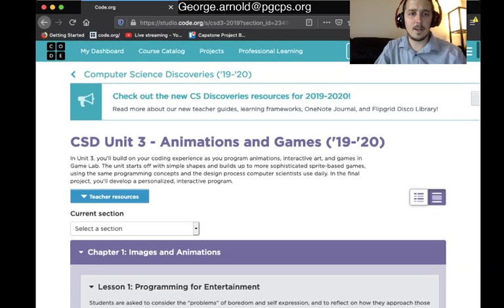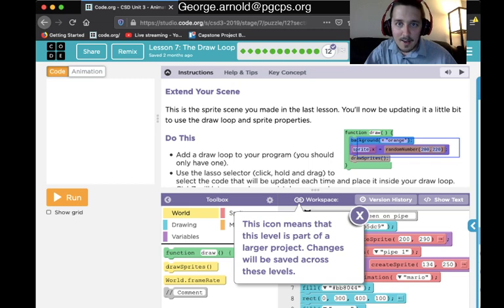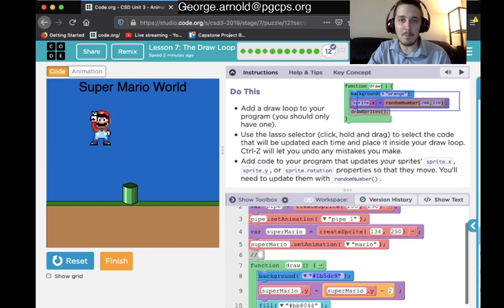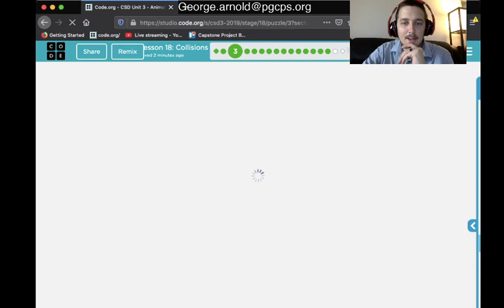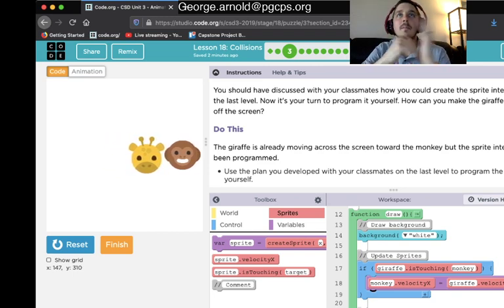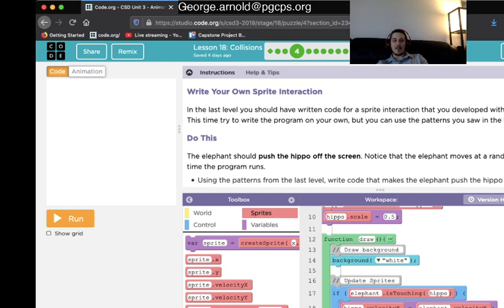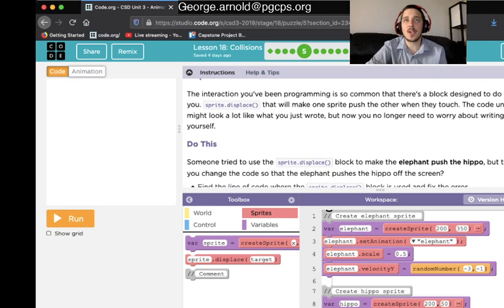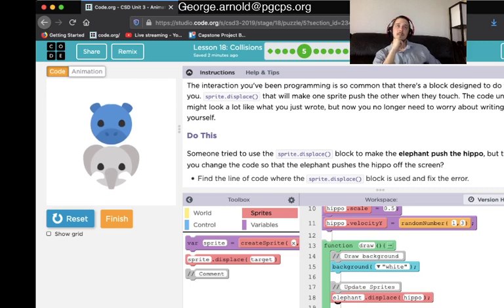Code.org! Q&A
Live Q&A to help students on code.org